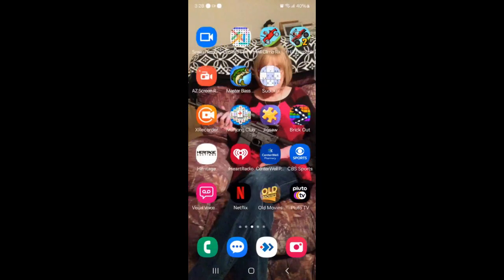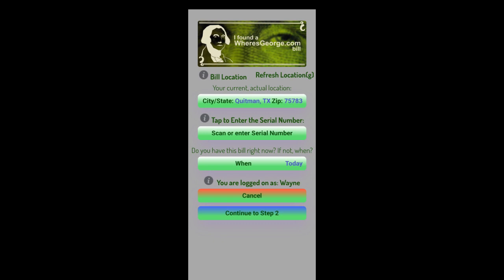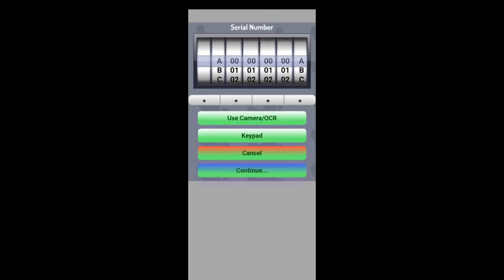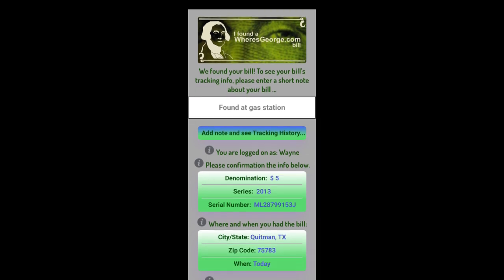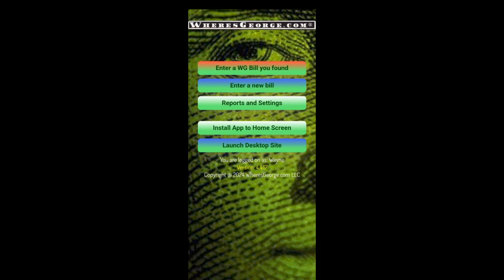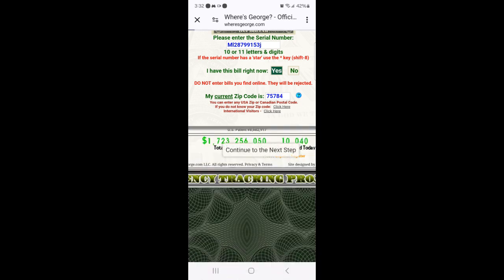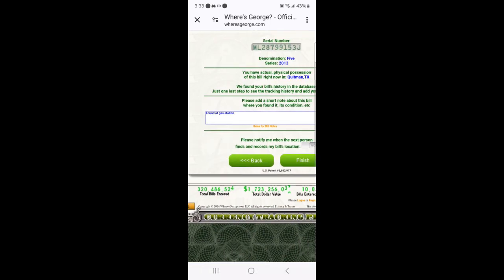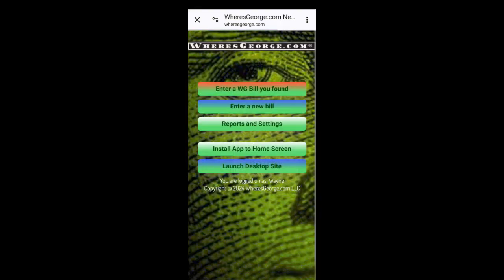I Found A Wheres George Marked Bill Lets Enter It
I Found A Wheres George Marked Bill Lets Enter It with the New App and Track and on line website and see Where it has been.

timestamp
01:01 Open the app
02:11 Capture Serial # with Camera
03:26 Leave a comment
04:27 Launch the website

This video will show you how to enter a found Wheres George Bill and see where it has been. The app for you phone is wheresgeorge. On you phone go to:

and download the free app. It replaces the old one.

I will show you how to enter a found Wheres George Bill and see where it has been.

Lets enter the bill.

you think.

rubber stamps